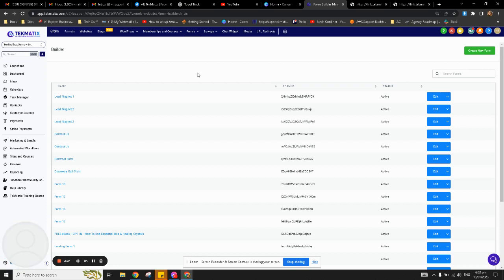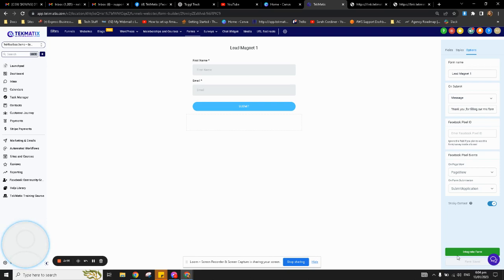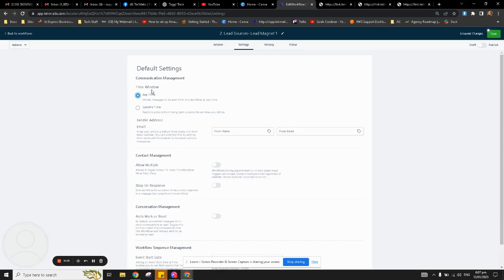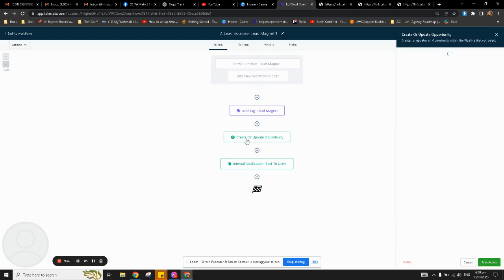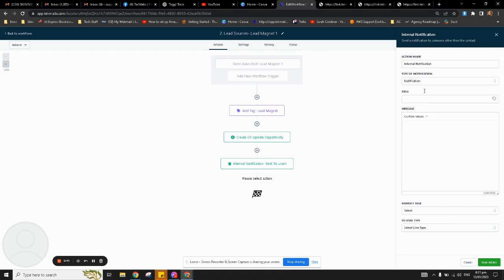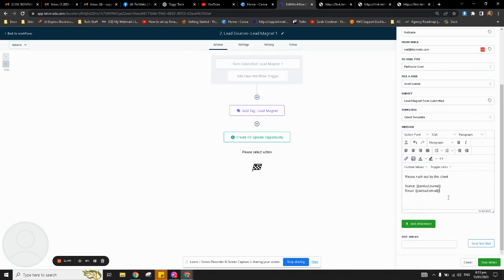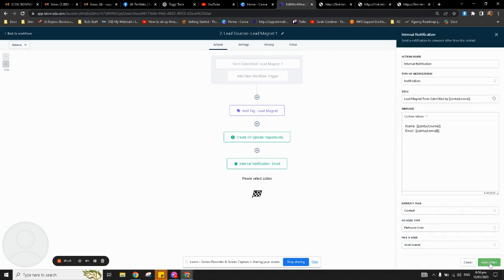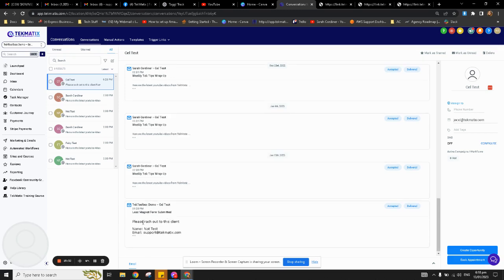How can I receive notification when someone submitted a form